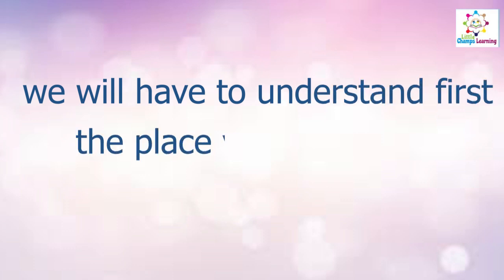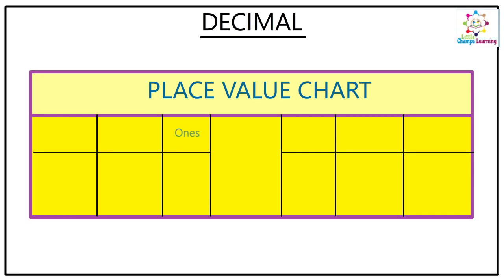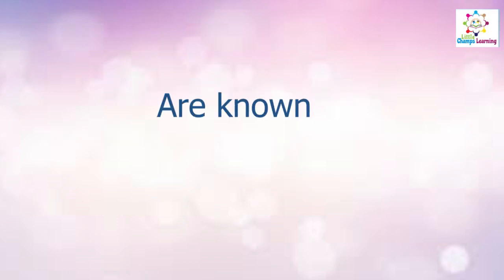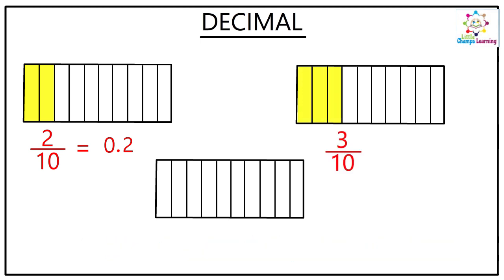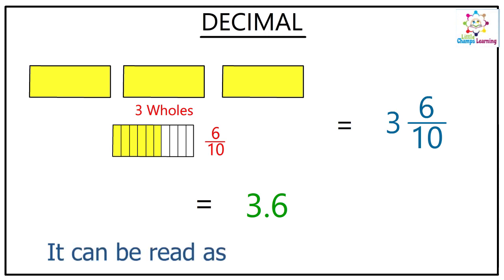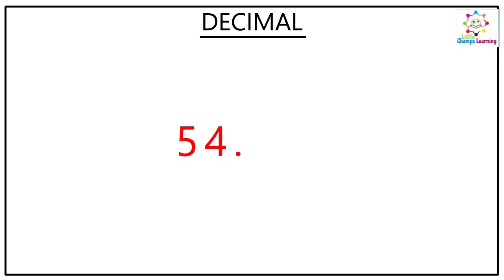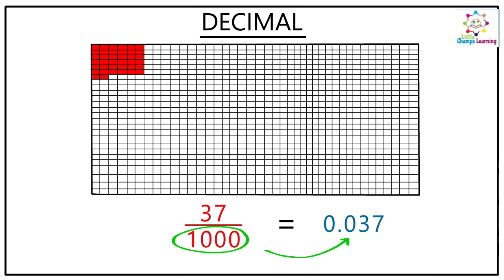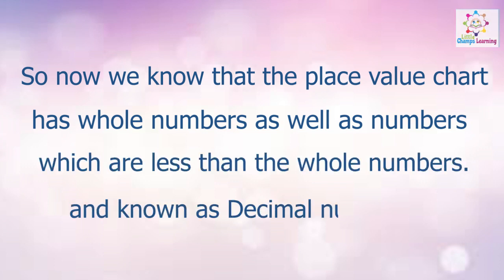Decimal Place Value | दशमलव प्रणाली | दशमलव संख्या का स्थानीय मान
The video is Introduction to decimal.

वीडियो दशमलव का परिचय है।